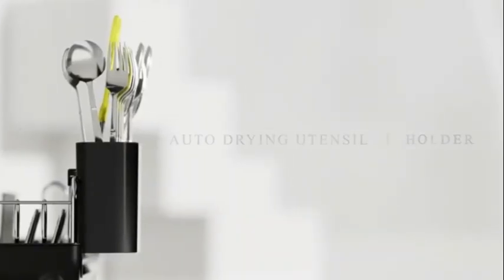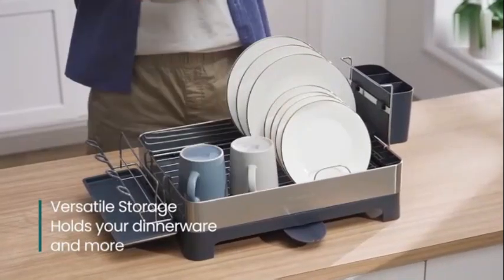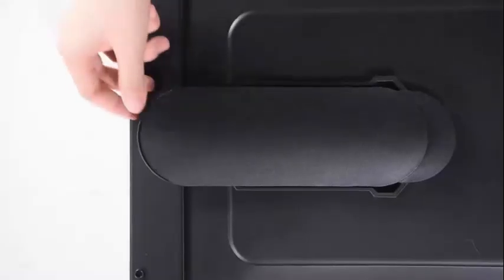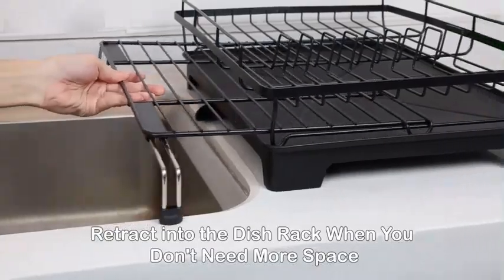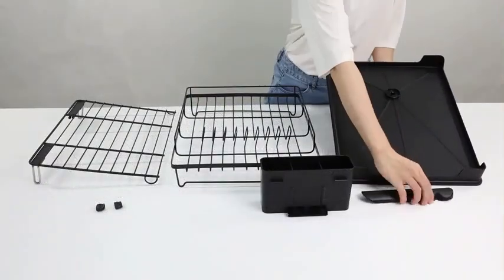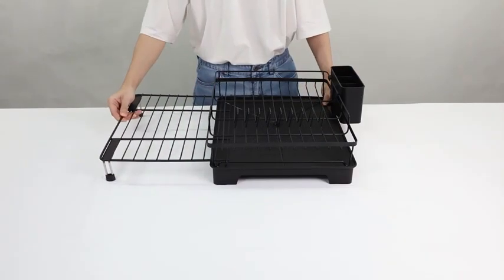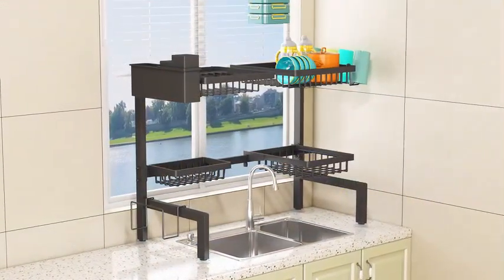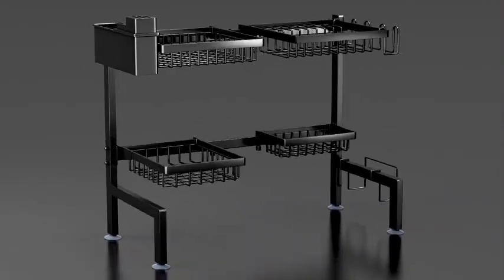Top kitchen dish drying rack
The Top Kitchen Dish Drying Rack combines style and functionality for the modern kitchen. Crafted from durable stainless steel, it features a spacious design with multiple tiers to accommodate dishes, glasses, and utensils efficiently. Its rust-resistant finish ensures long-lasting use, while the adjustable drainage spout directs water into the sink, keeping your countertop dry. Non-slip feet provide stability, and removable components make cleaning a breeze. With its sleek and compact structure, this dish drying rack not only maximizes space but also adds a touch of elegance to any kitchen decor. Ideal for busy households and culinary enthusiasts alike.